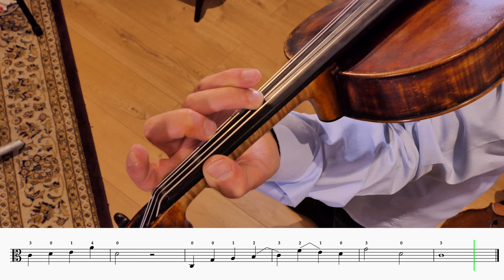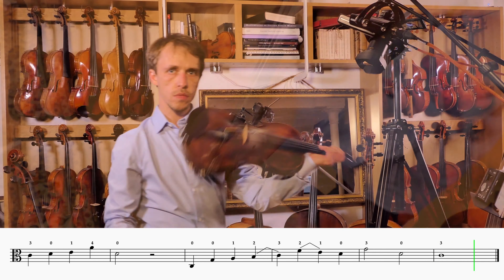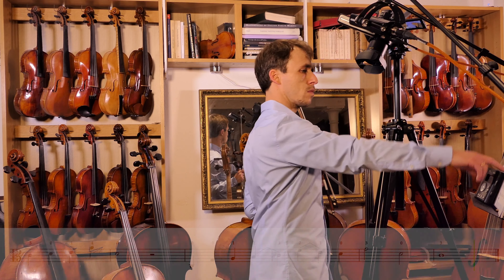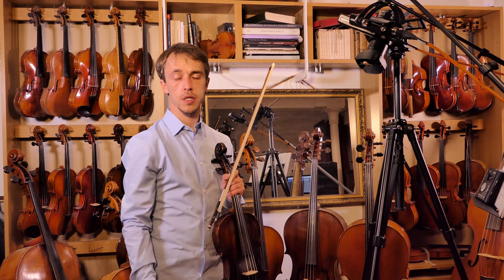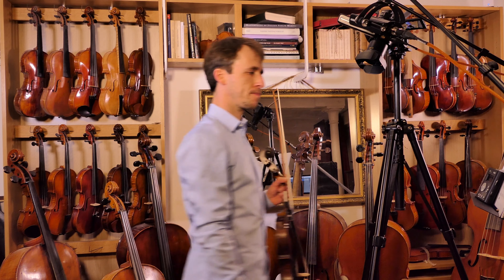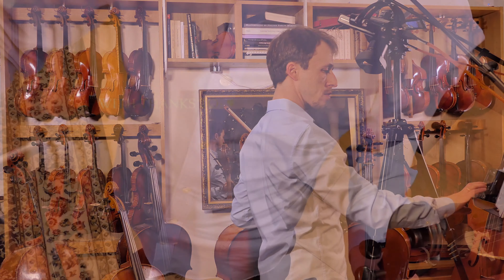Viola: INTERVALS IN PRACTICE THE FOURTHS (♩ = 80)